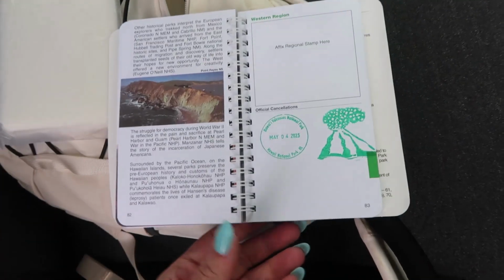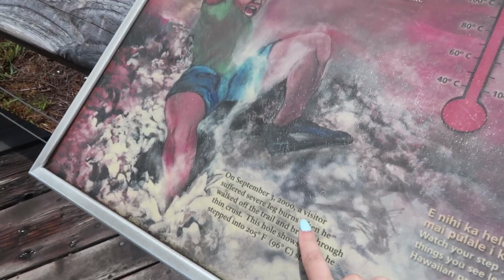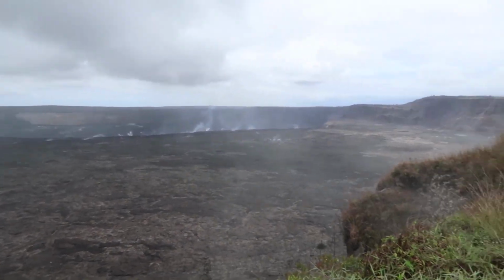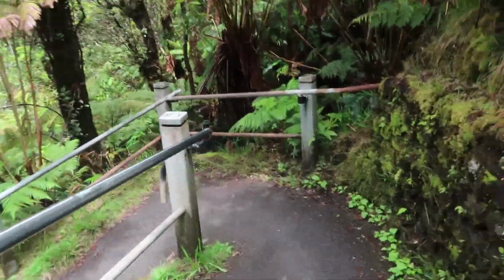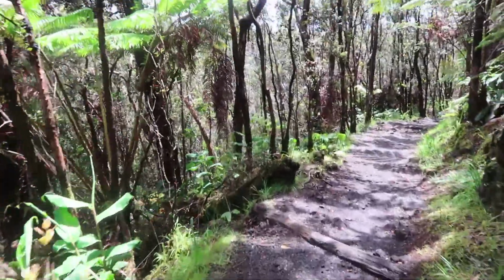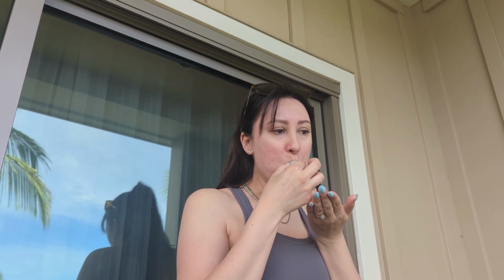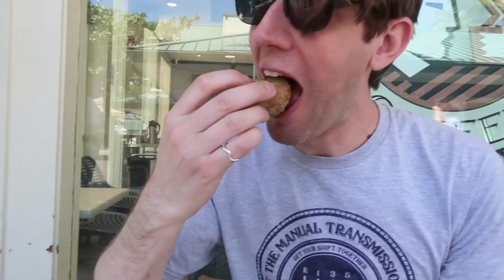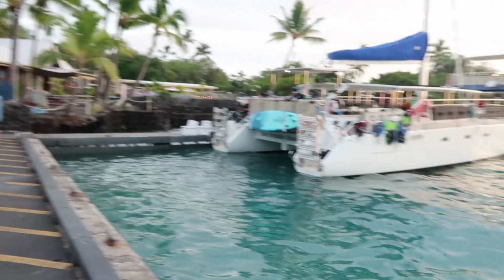Honeymoon in Hawaii - Part 3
Days 5 & 6 of our honeymoon on the big island